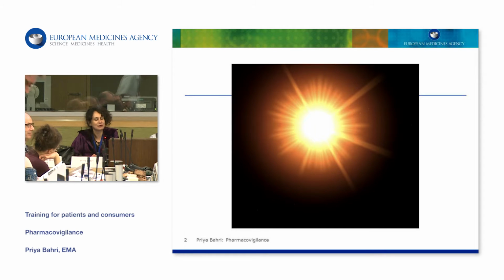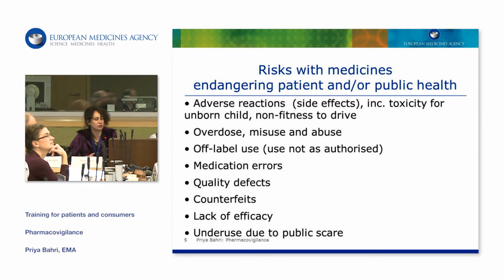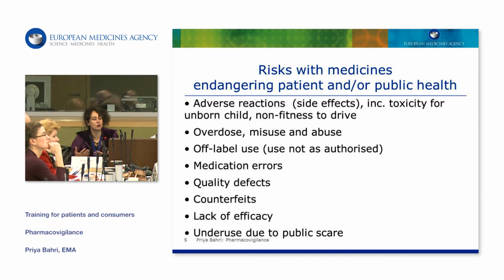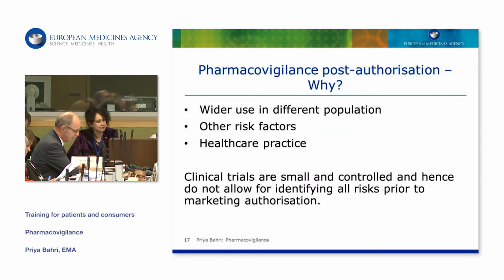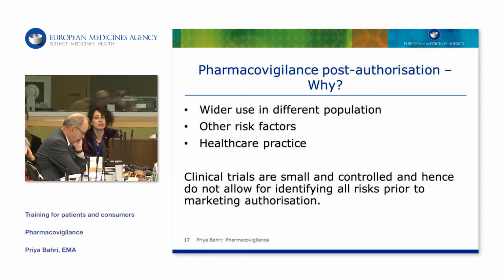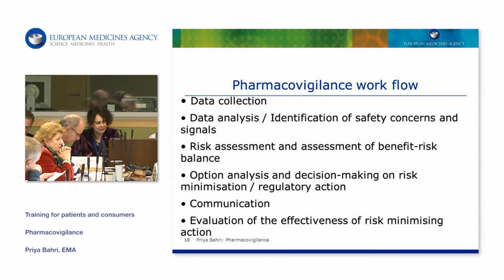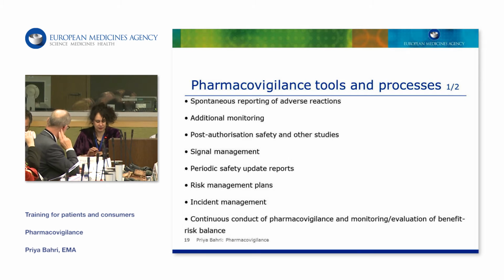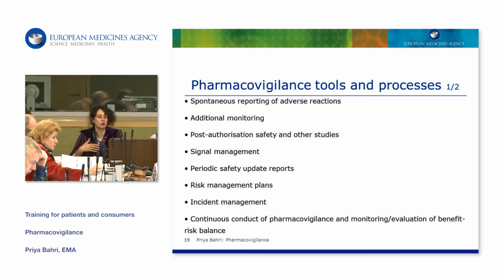5. Pharmacovigilance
5.1 What is Pharmacovigilance / Impact of Pharmacovigilance for patients
Speaker: Priya Bahri, European Medicines Agency

Training session for patients and consumers involved in EMA activities

10 December 2013